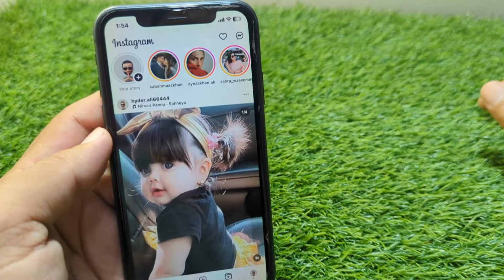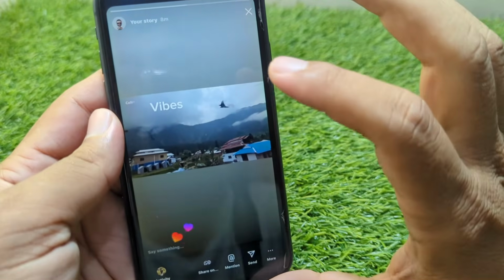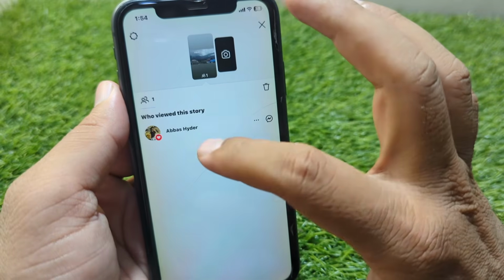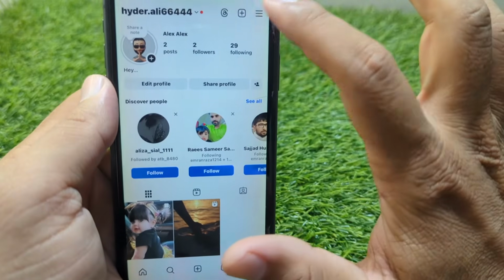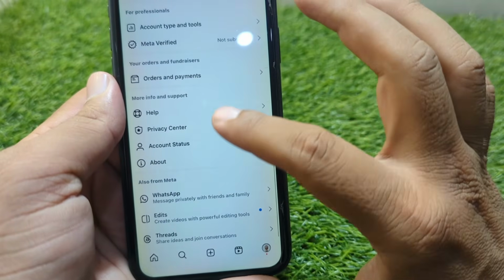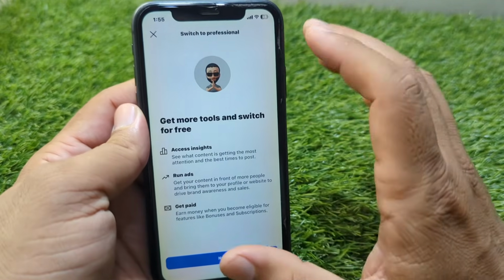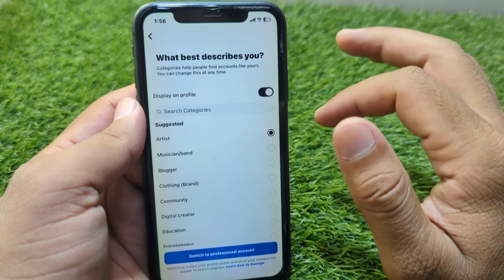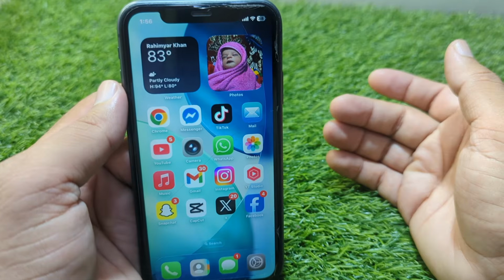How to Check if Someone Viewed Your Instagram Profile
Curious to know if someone viewed your Instagram profile in 2025? In this video, I’ll show you the truth about Instagram’s profile view features, privacy settings, and safe ways to track your profile activity. Instagram doesn’t have a direct “profile viewers” list, but I’ll share smart tips, tricks, and insights to understand who’s engaging with your account. Whether you’re a content creator, influencer, or casual user, this guide will help you make the most of Instagram analytics, insights, and privacy tools. Watch till the end to learn how to protect your account, increase engagement, and better understand your audience.